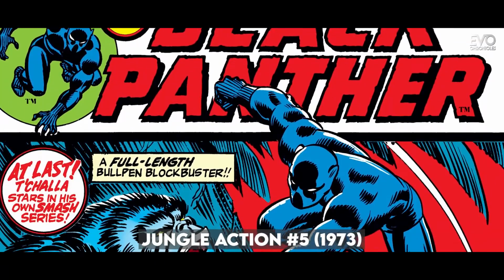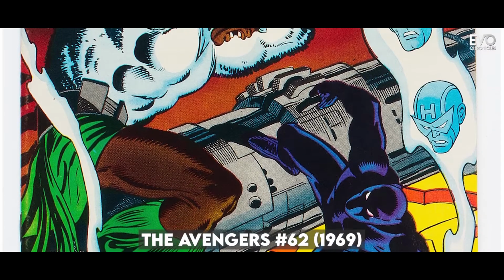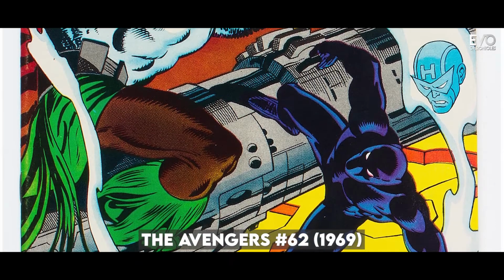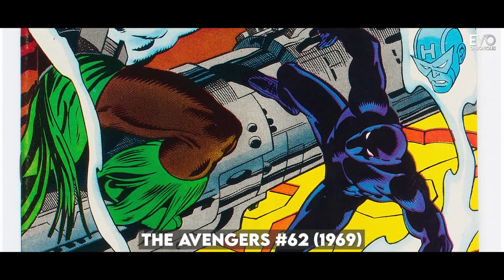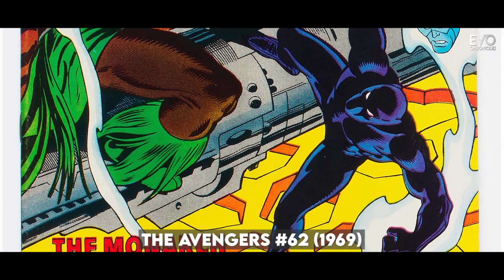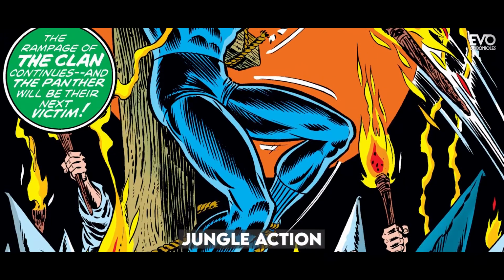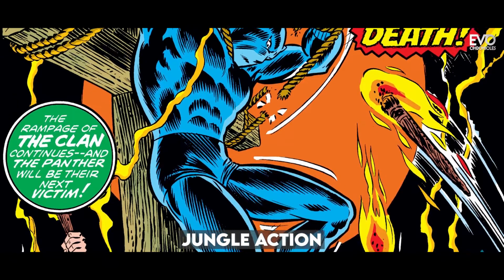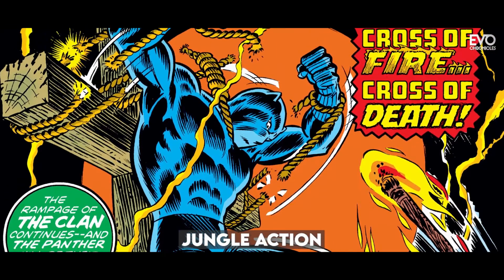RECAP Of BLACK PANTHER IN MCU | Evolution of Black Panther in Movies and TV Series in 4K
Evolution of Black Panther in Movies and TV Series.

In the 1960s, writer Stan Lee and illustrator Jack Kirby created Black Panther for Marvel Comics.Black Panther was created to address a critical lack of important Black American superheroes in comic books, which was especially noticeable given the backdrop of racial tension and civil rights activism in the United States.
In Fantastic Four # 52, the Black Panther made his first appearance in print July 1966.
T'Challa, a member of the royal family of Wakanda, a fictitious African country, wears the title Black Panther. On the death of his father, T'Challa ascended to the throne and assumed the position of Black Panther. He was exposed to a mysterious herb that gave him near-superhuman strength and agility.

Despite Wakanda's heritage of isolationism, T'Challa opted to use his gifts to serve all of humanity after meeting the Fantastic Four. To meet his new responsibilities, he relocated to New York City.

More Videos on Evolution of your favorite movie Characters are coming soon.
And turn on bell notifications for not missing out.

Evolution of Joker from 1940 to 2021
➡️ youtu.be/bc7x5oC4sZ4

Evolution of Loki from 1966 to 2021
➡️ youtu.be/vrxjTHnKDJA

Evolution of Iron man from 1963 to 2021(iron man returns)
➡️ youtu.be/QwmDtLRZrw8

Which movie/character would you wanna see next on Evo chronicles?

Evo Chronicles